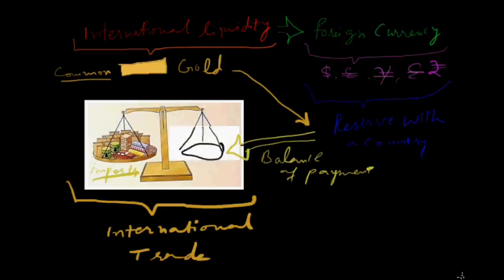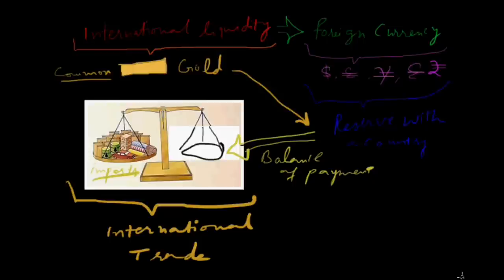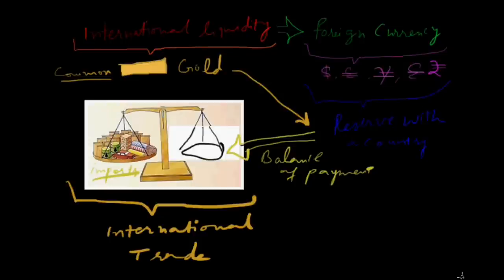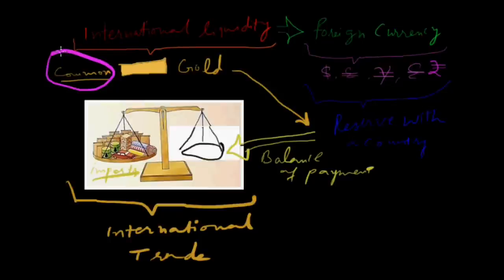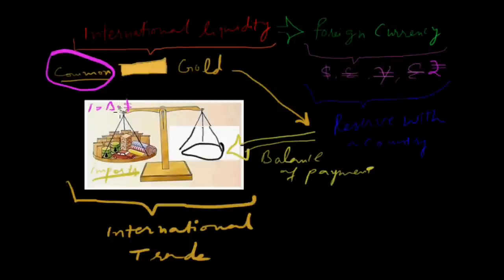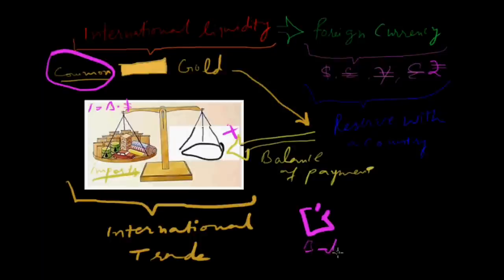International Liquidity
This video shows the explanation of one finance term and its name is "international liquidity."